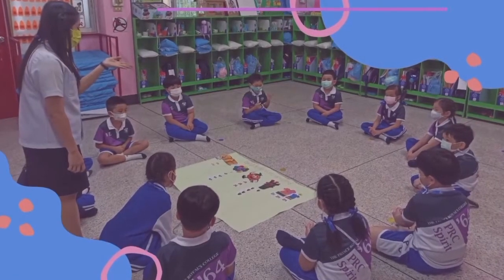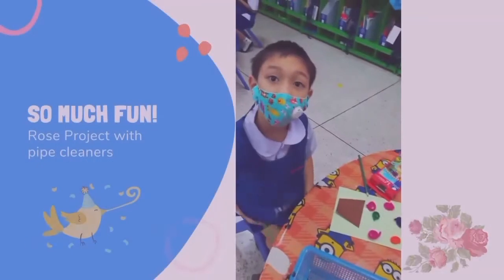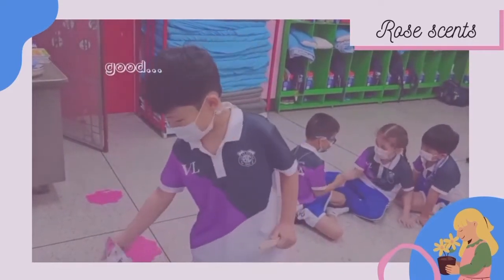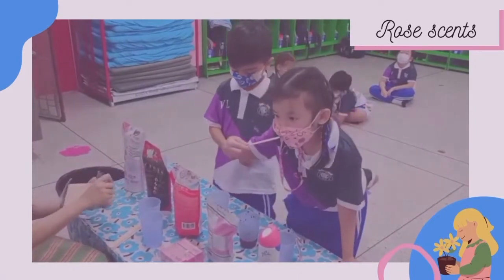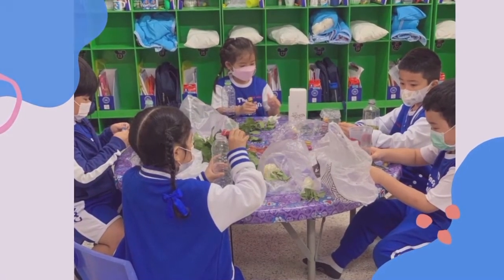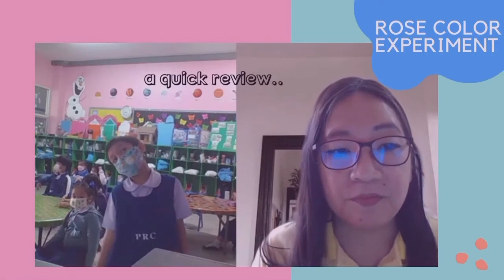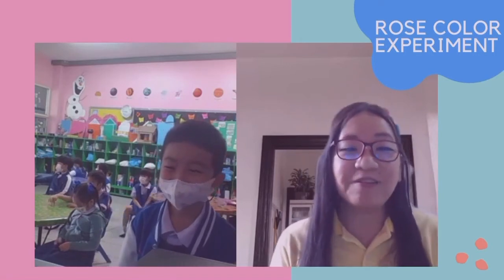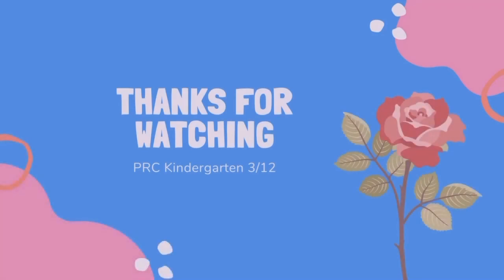Project Approach │ Kindergarten │ Rose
Project Approach by PRC kindergarteners, Class 3/12